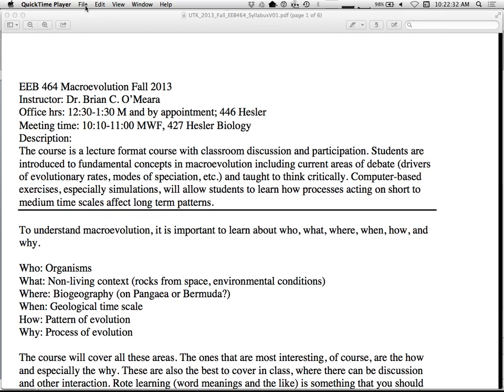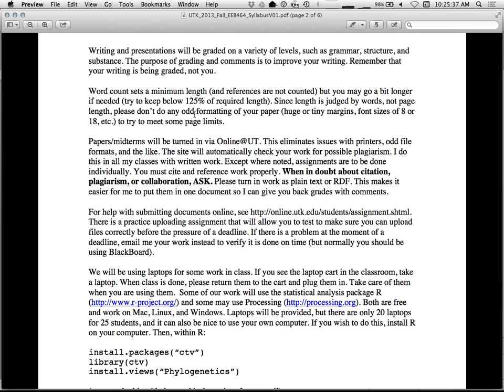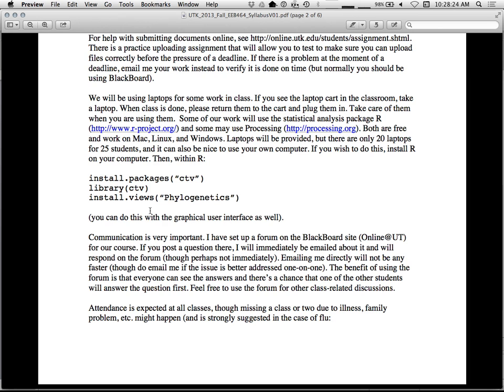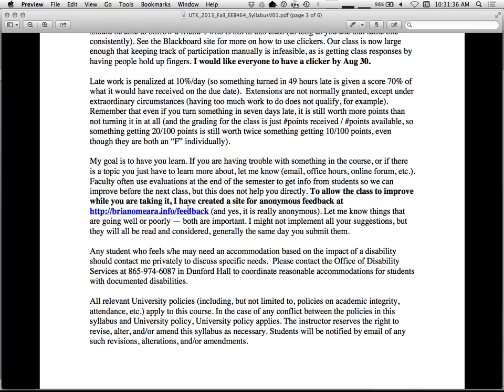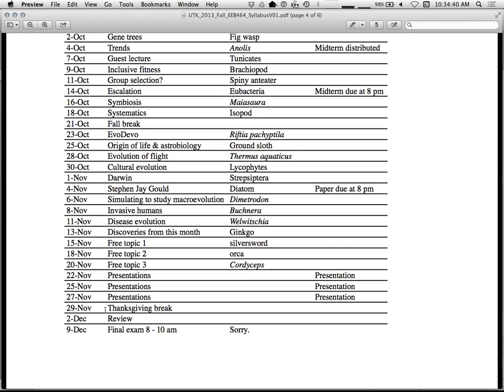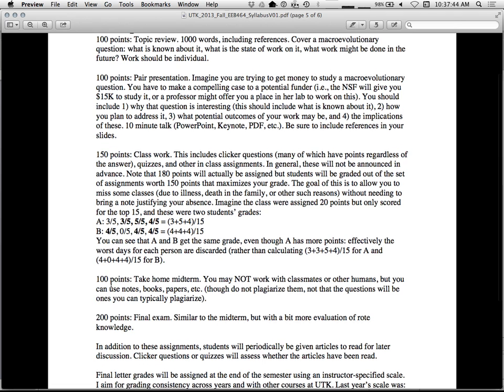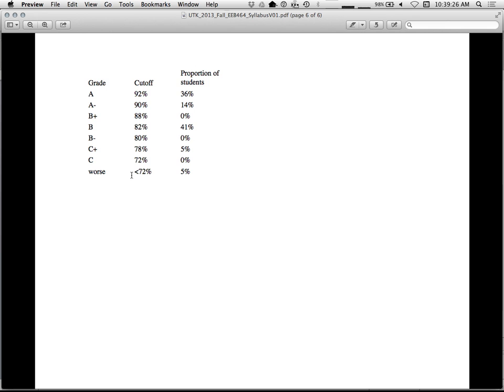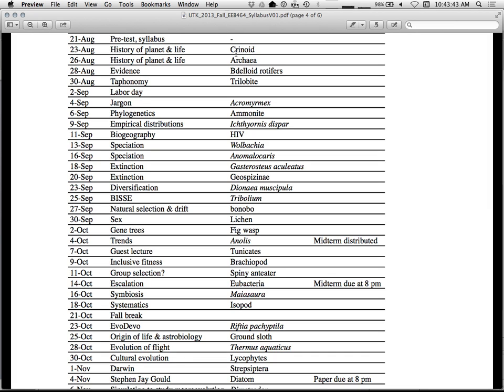Macroevolution: Syllabus, 21 Aug 2013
The first class discussion, just going over the syllabus. Very boring unless you're in the class (later videos are much better). Probably still boring if you're in the class, actually.